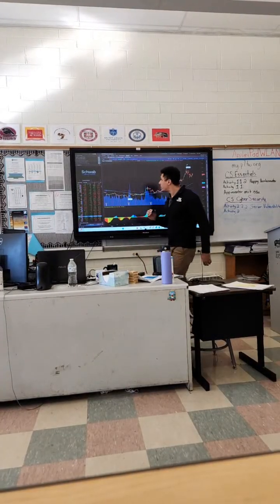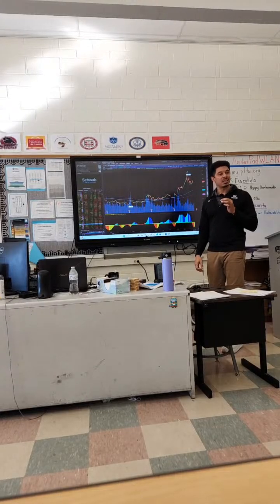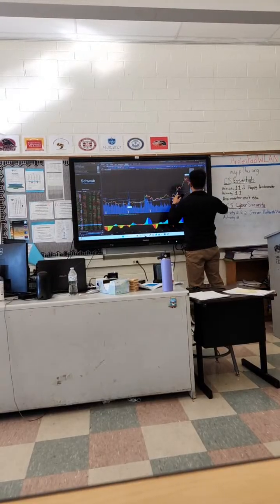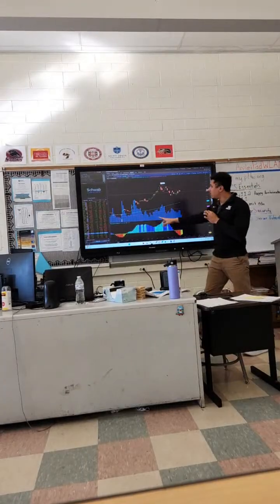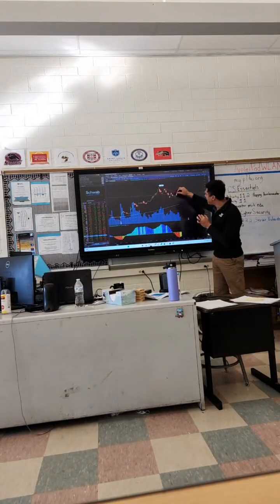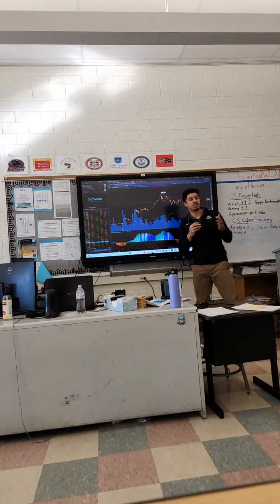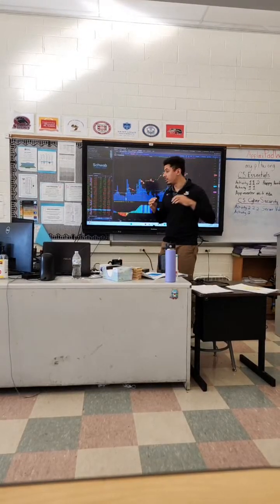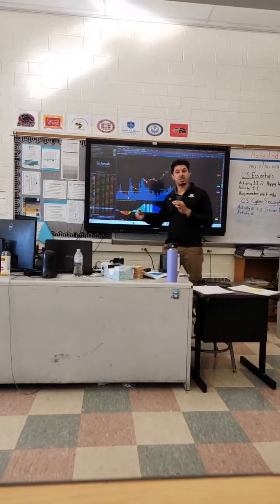Michael Shear is live! Stock Market + Options 101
Going over the basics of Options what they are and how candle sticks work.